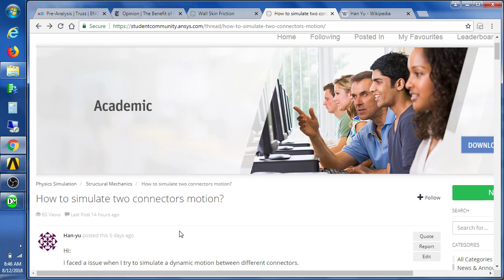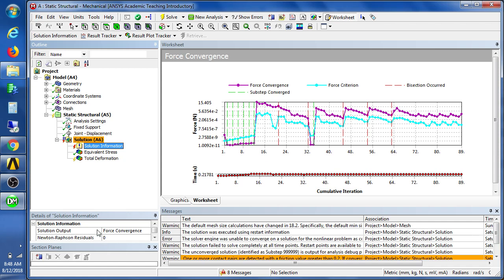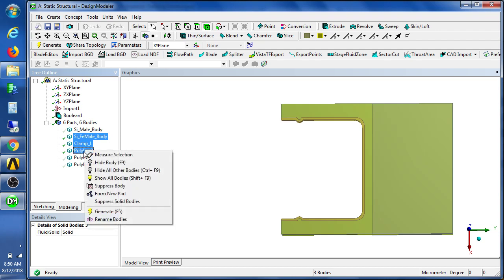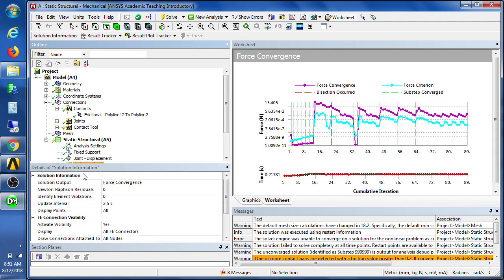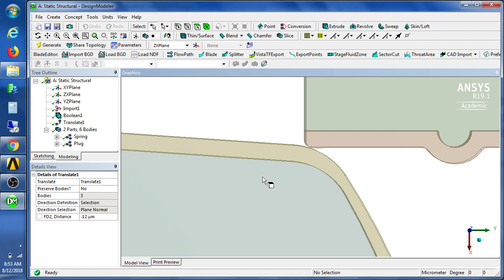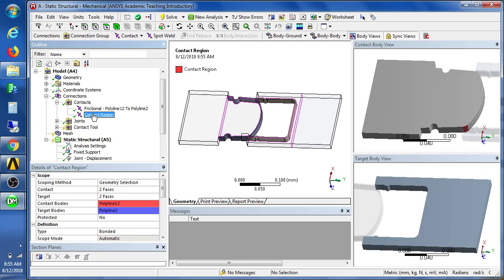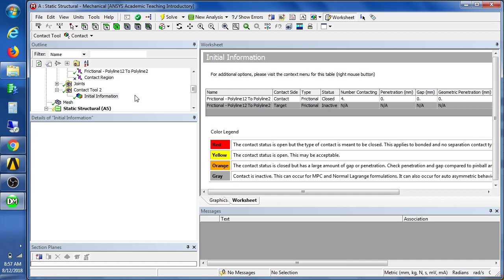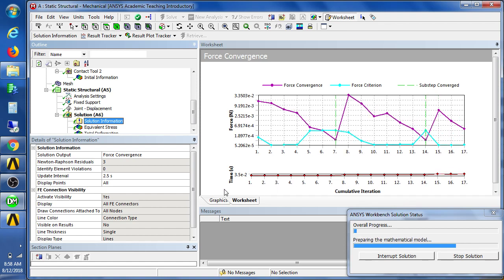Contact model improvements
Results